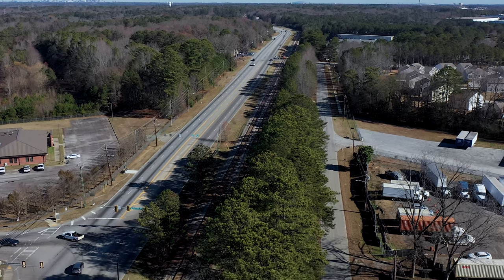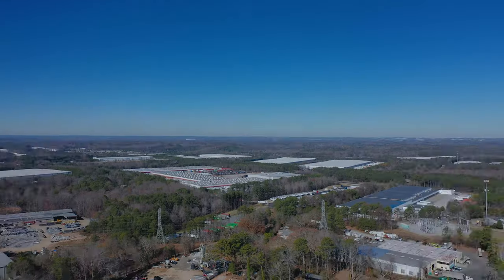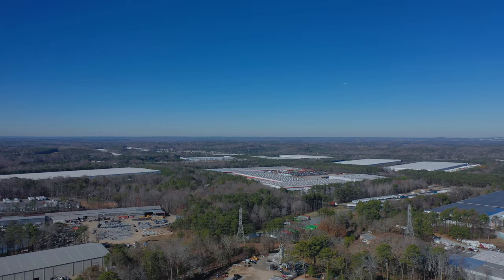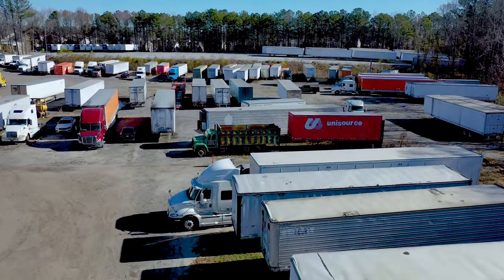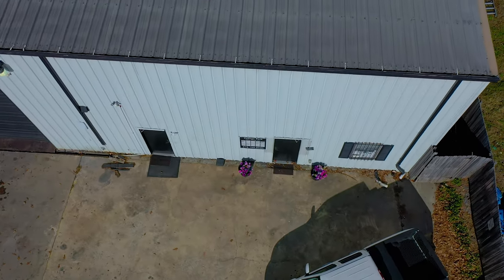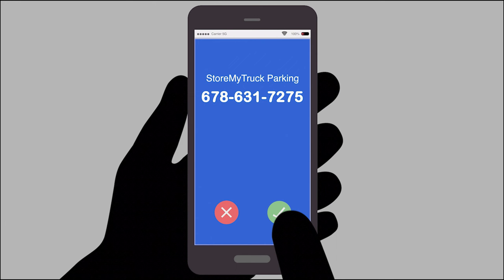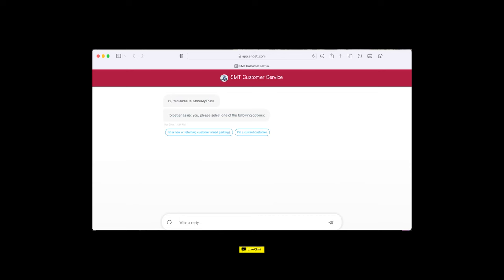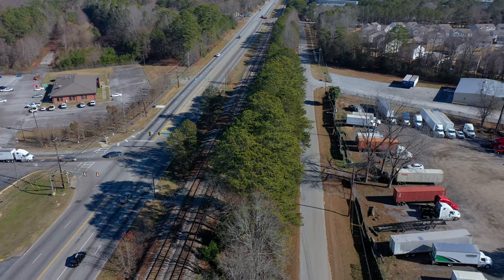South Atlanta Tractor Trailer Parking & Storage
Aerial video overview of StoreMyTruck,com South Atlanta Tractor Trailer Parking & Storage  feature and location amenities at 4140 Stacks Road, Atlanta, FA. 30349